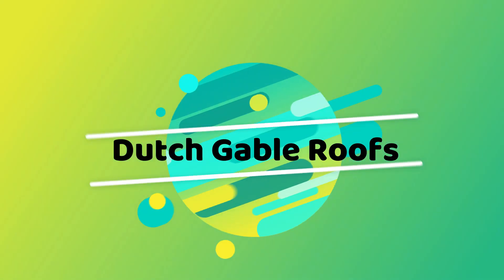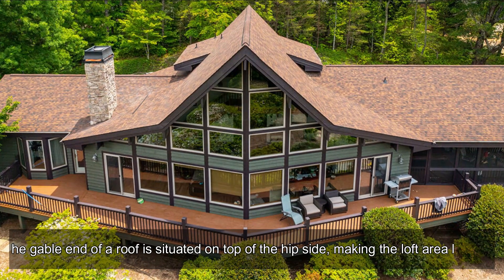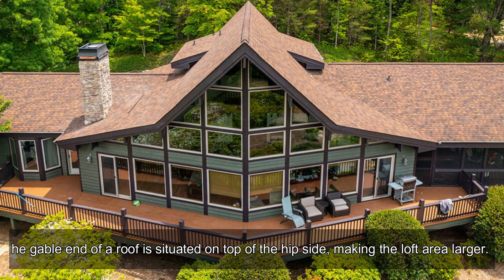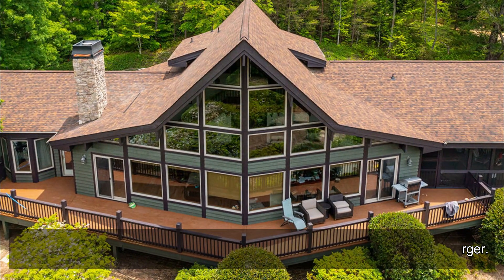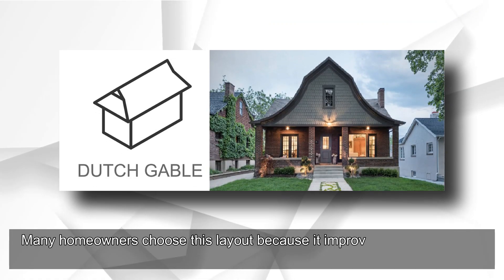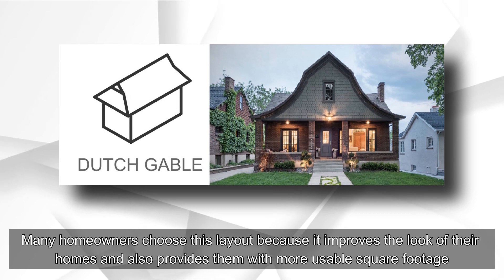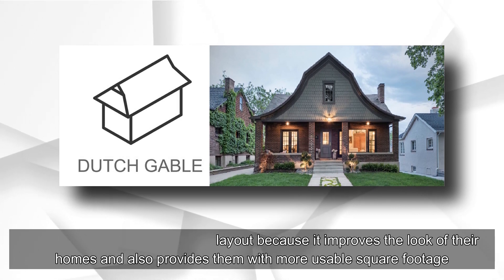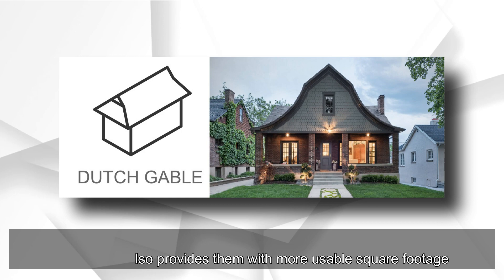What is Gable Roof and Types of Gable Roofs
What is a Gable Roof and Types of Gable of Roofs
The ridge line is the point where the two peaks of the roof meet. Each end of the house has a sloping wall that forms an "A" shape, with a triangular protrusion called a gable at the very top.

Gable roofs, typically associated with ranch and Cape Cod architecture, are one of the most common types of residential roofing in North America because of their efficient water drainage.

Why GCELAB.COM?

24 X 7
 Online Access & Data Security
 Email Notification
 Resume Builder